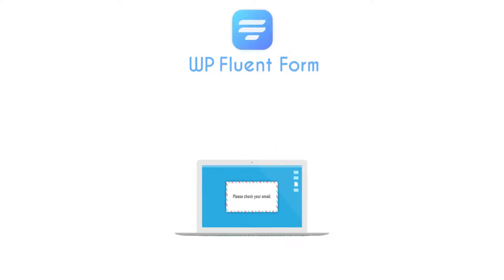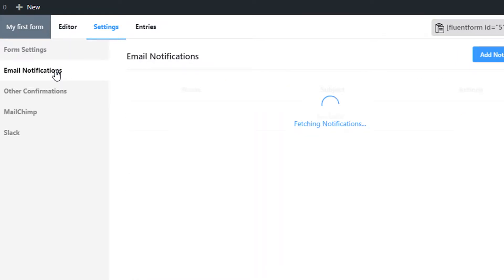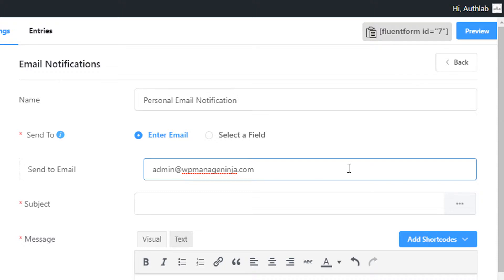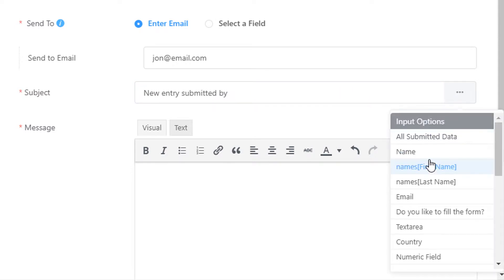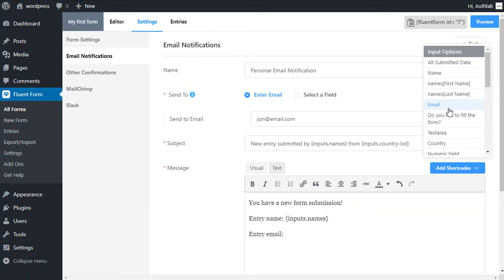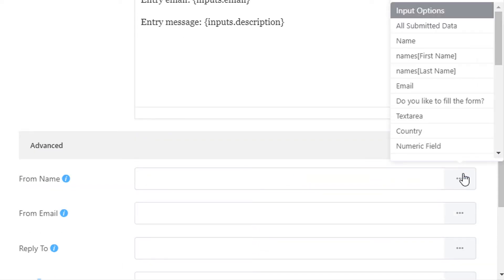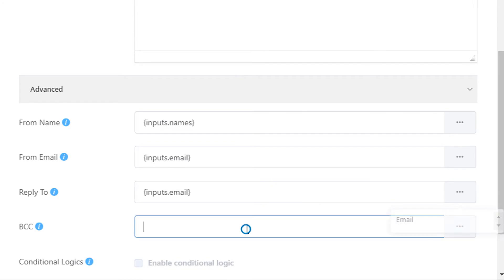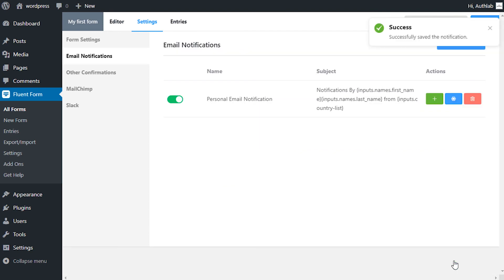Setting up Email Notifications (This is an Old Video | New Video Link in the Description)